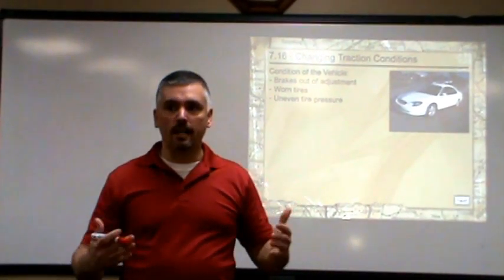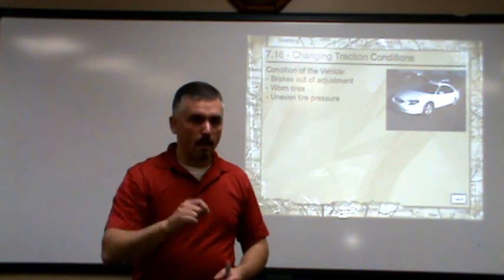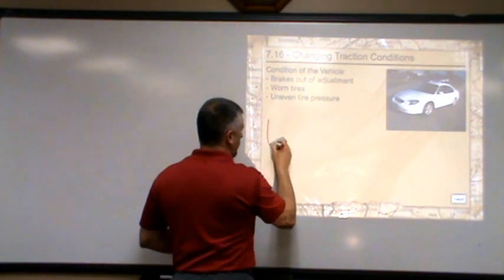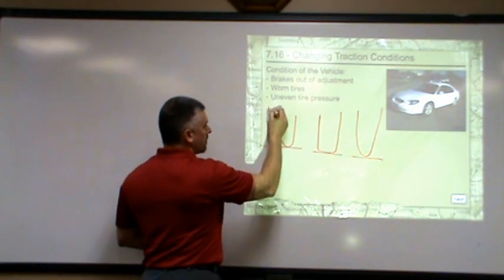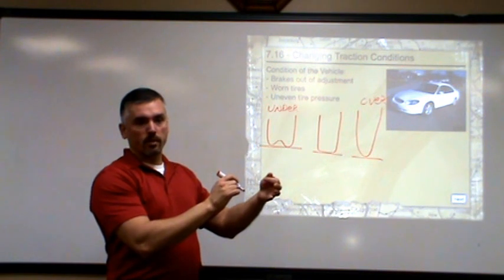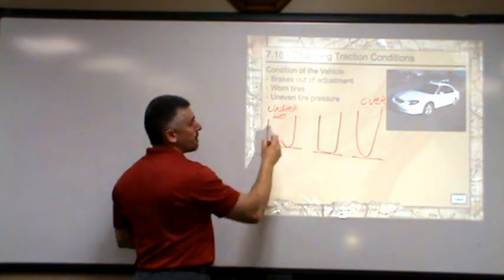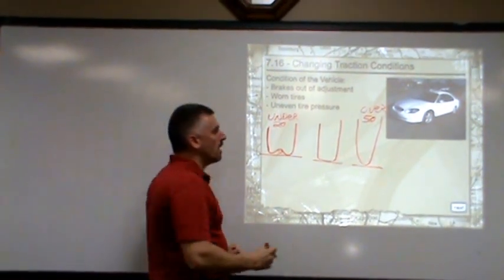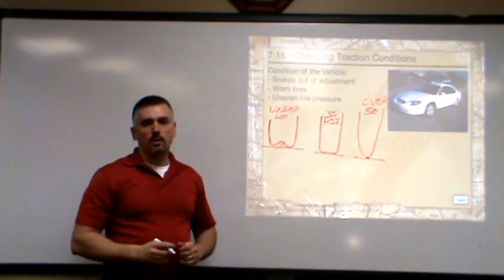7.16 Changing Traction Conditions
Tire Pressure